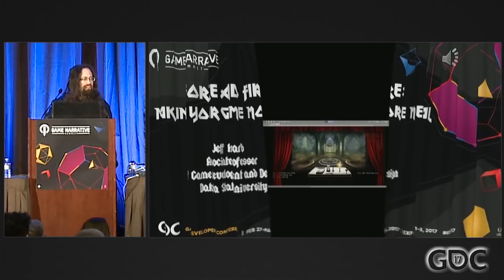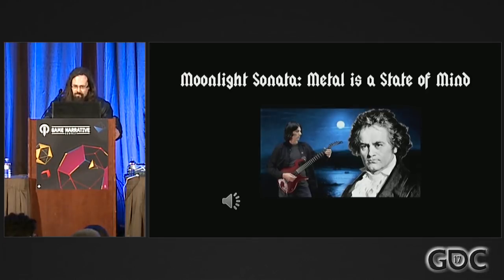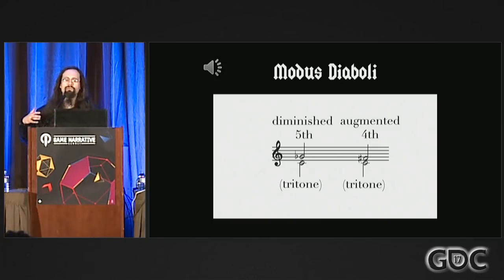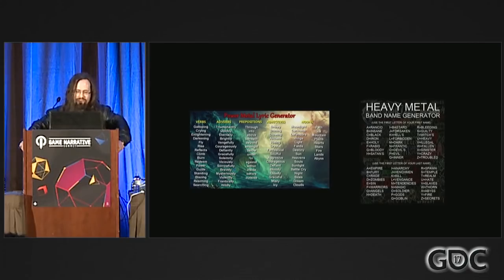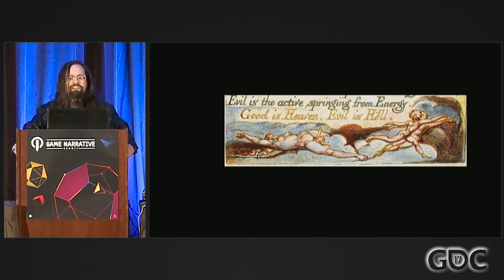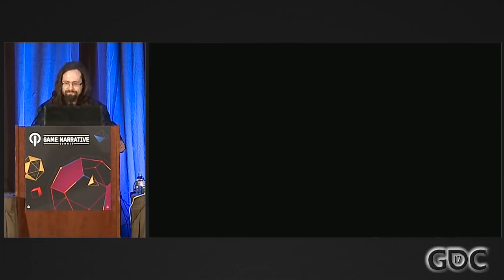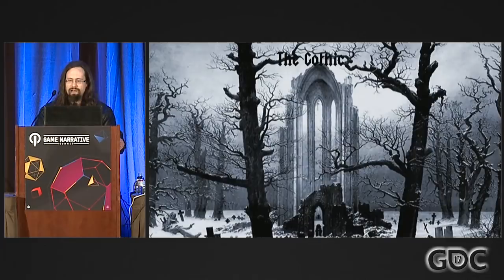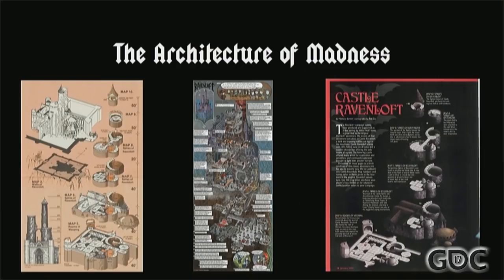Force and Fire: Making Your Game More Metal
In this 2017 GDC talk, Dakota State University's Jeff Howard explores how the themes in the heavy metal genre can become a foundation for video game storytelling.